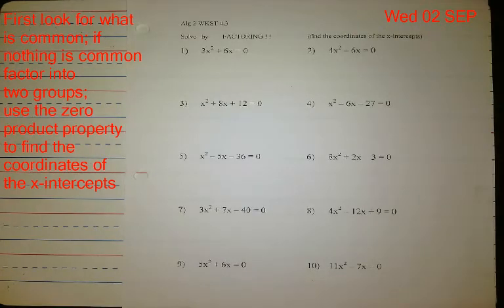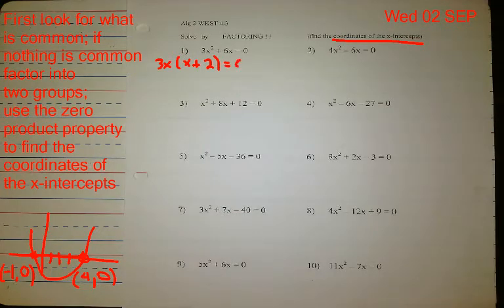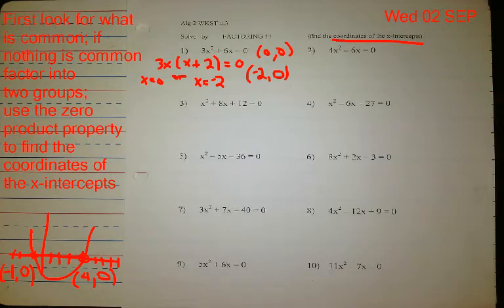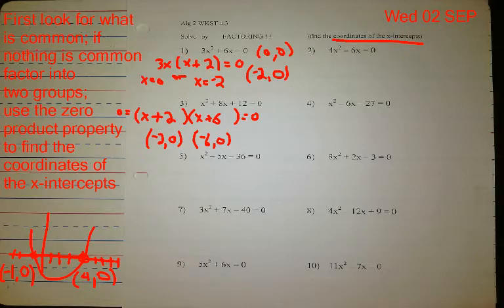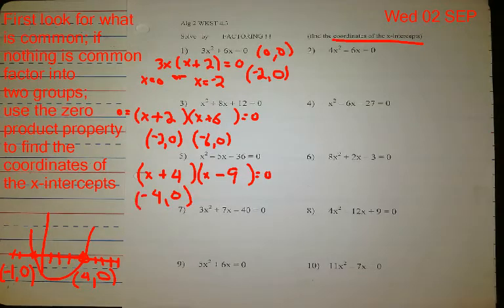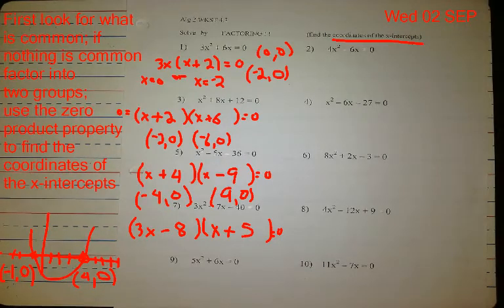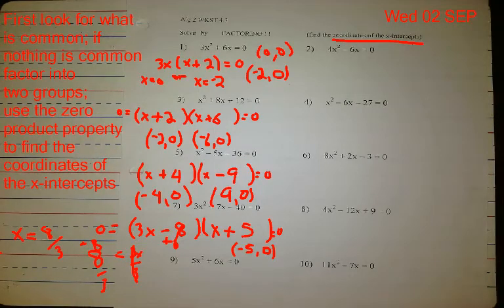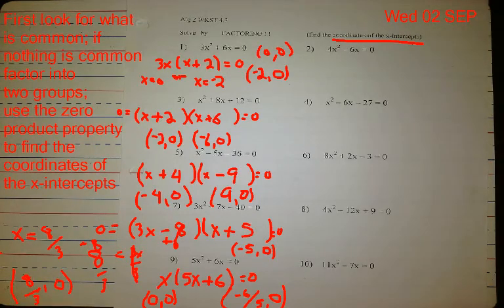AA 02SEP solve by factoring